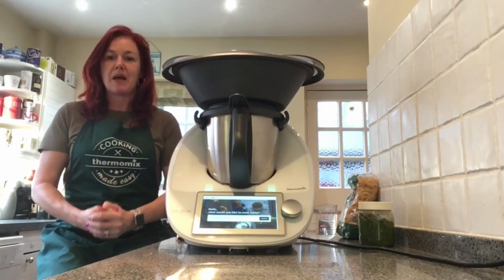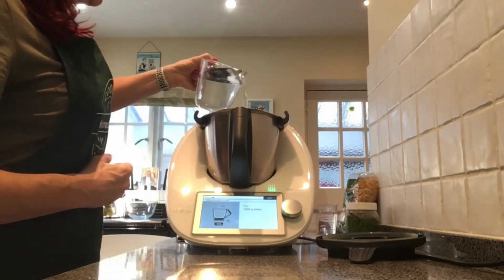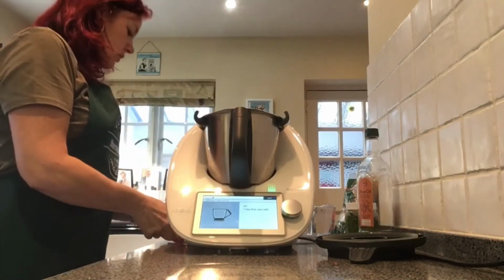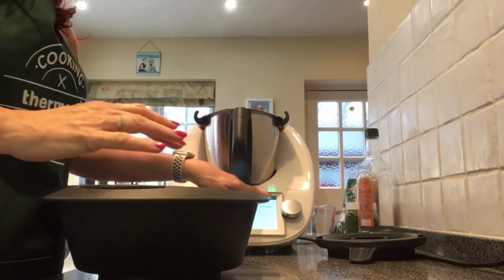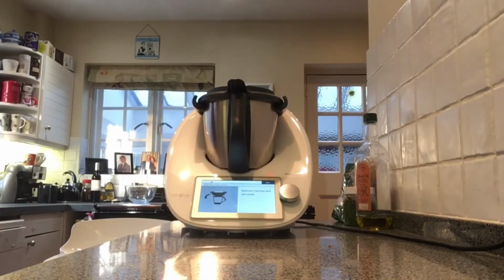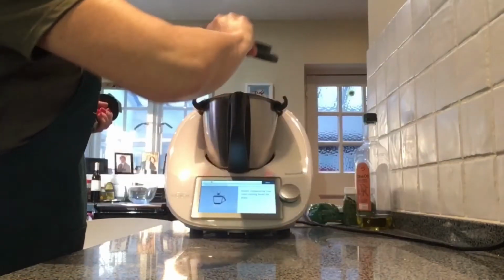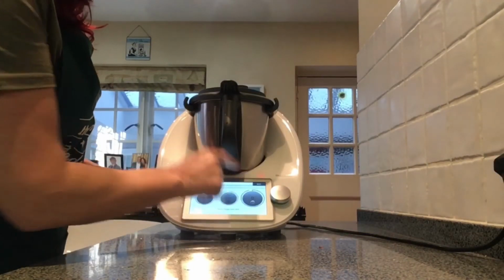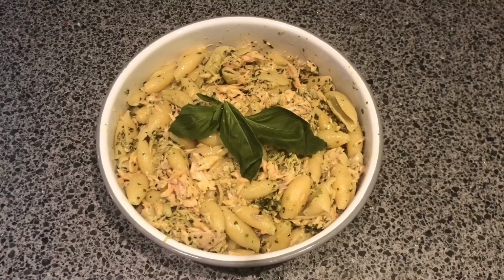How to make a Salmon and Pesto Pasta in a Thermomix TM6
For any more information or questions, to book a cooking experience with me to cook & see in more detail how a Thermomix works plus the chance to ask questions as we go along or to purchase a Thermomix TM6, please contact me, Sara Joiner-Jarrett (Thermomix Team Leader & Advisor no 140776) on either my mobile: 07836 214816 or by email

Orders can also be placed through our Head Office on 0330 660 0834, press option 1 Thermomix & PLEASE QUOTE MY NAME & ADVISOR NO 140776, with thanks, as then I will be assigned to you and can support you on using your Thermomix on your Thermomix journey with a Welcome Visit to get you started.